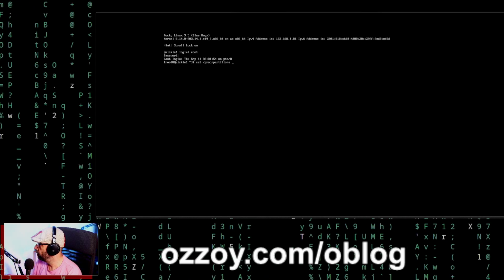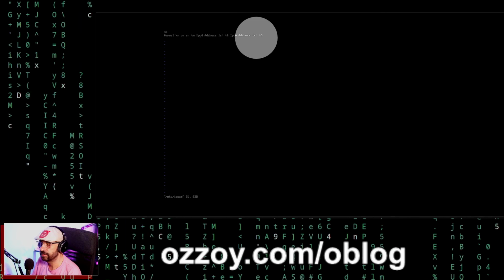Linux Quickie Ep2: Show IP Address Info on Console Login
💡 Want to see your server’s IP address info every time you log into the physical console? In this Linux Quickie, I’ll show you how to set it up in just a few steps.

You’ll learn:
✅ How to display IP address information on login
✅ Why this trick is handy for sysadmins managing multiple servers
✅ Quick demo on common Linux distributions
✅ Tips for customizing your login message

This is part of the Linux Quickie series — short, practical tutorials designed for beginners, sysadmins, and certification prep students (RHCSA, EX200, and beyond).

Get to the next level by using my guides. New stuff added every day, come and check it out.